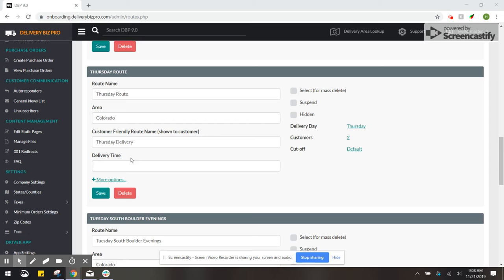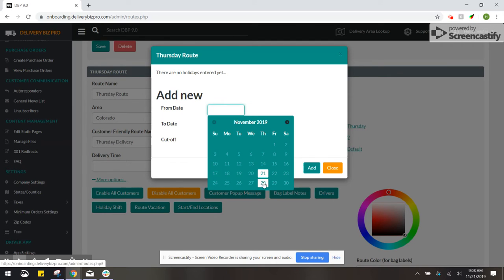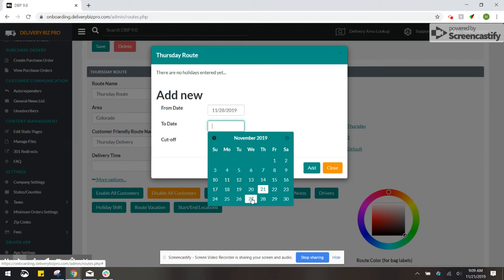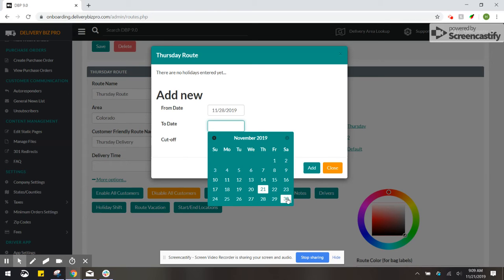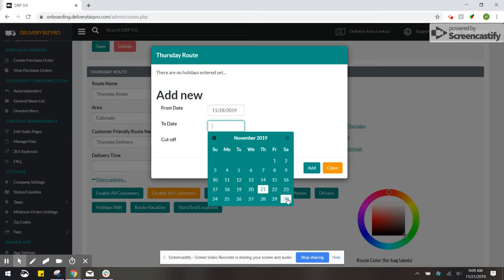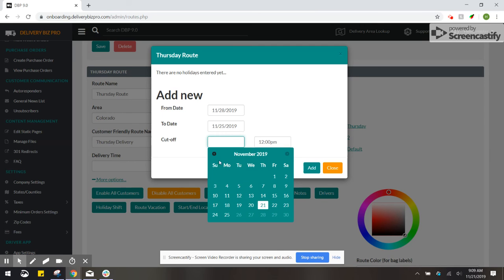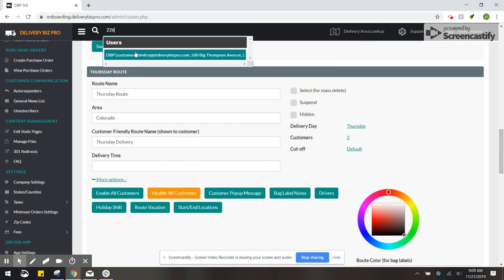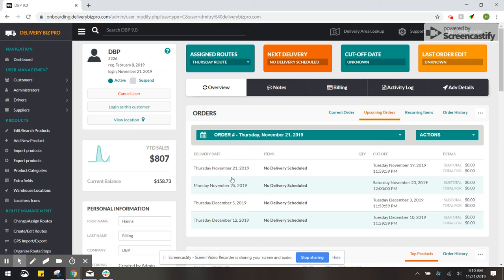How to Set Up a Holiday Shift